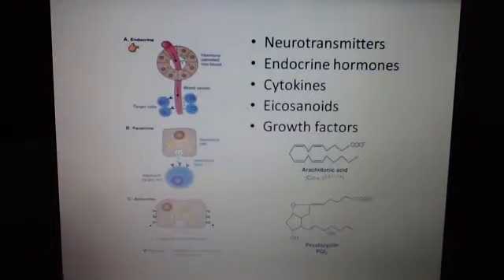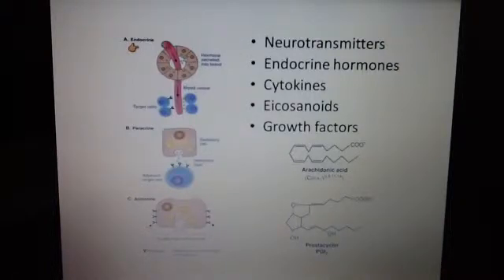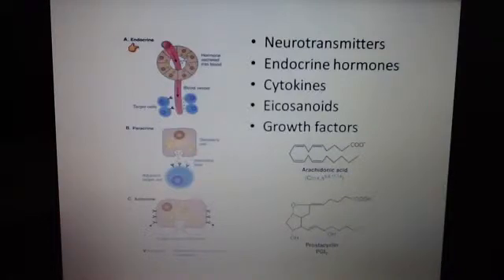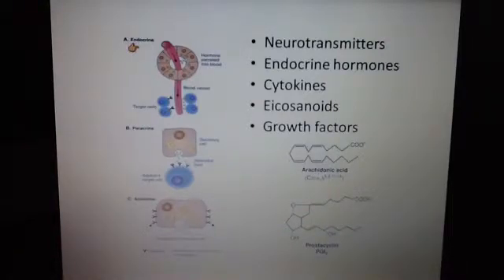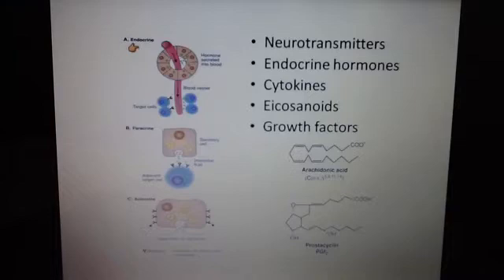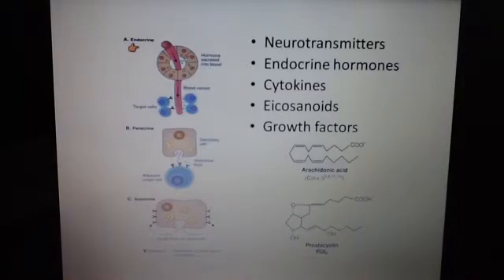What types of signaling molecules?